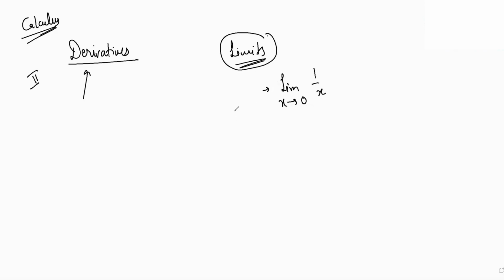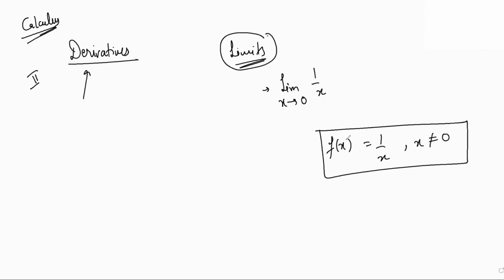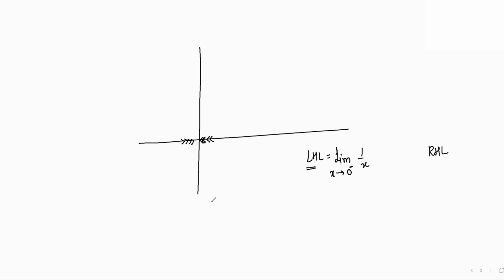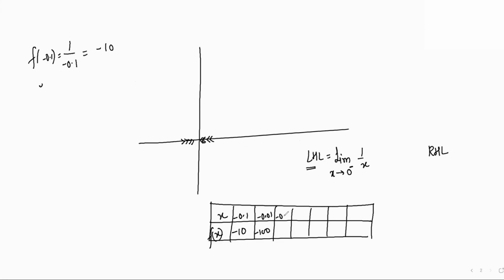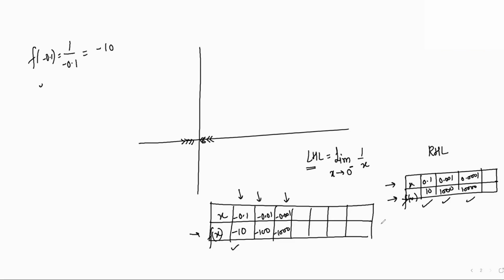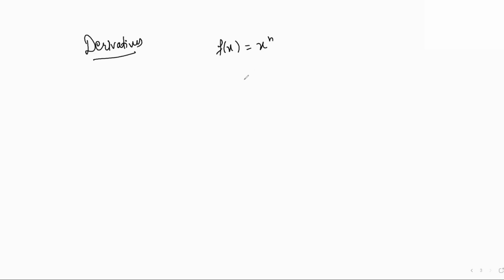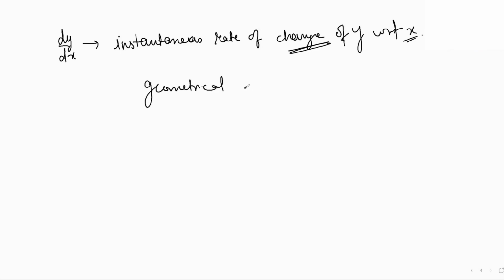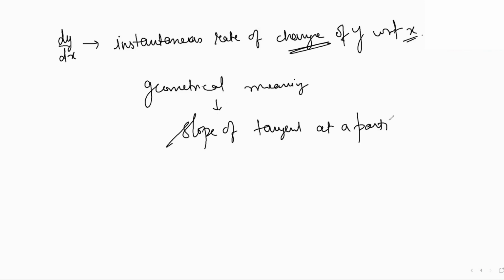Edexcel || Maths || Year 11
Welcome to our comprehensive guide on Edexcel Maths for Year 11 students! 📚✏️ In this video, we’ll break down key topics, provide essential tips, and share effective strategies to help you excel in your Edexcel Maths exams. Whether you're tackling algebra, geometry, or statistics, we’ve got you covered. 🚀💯